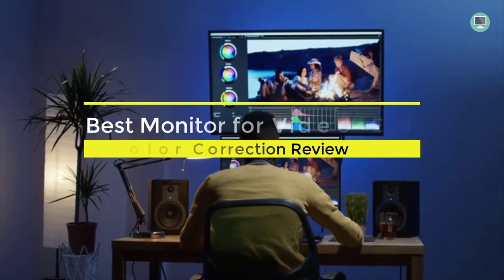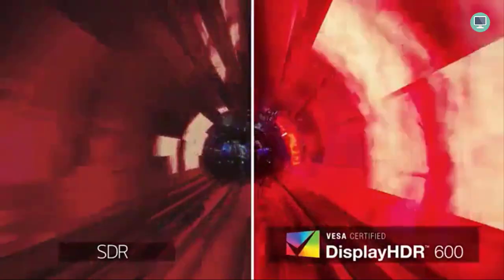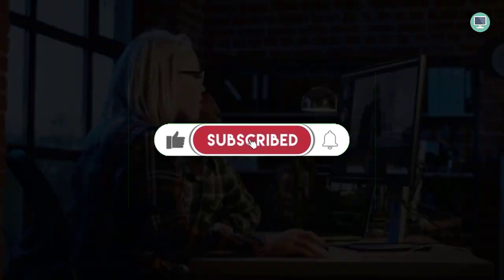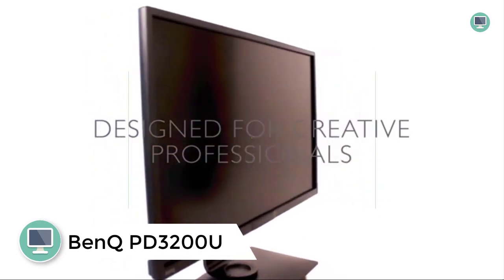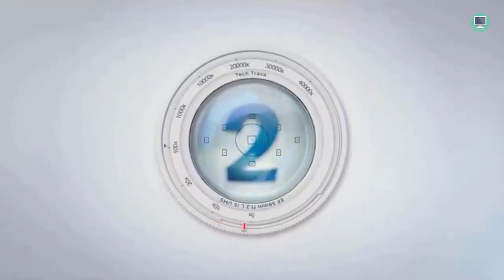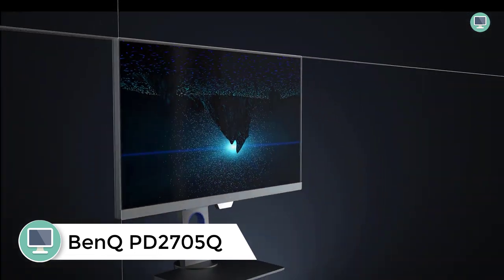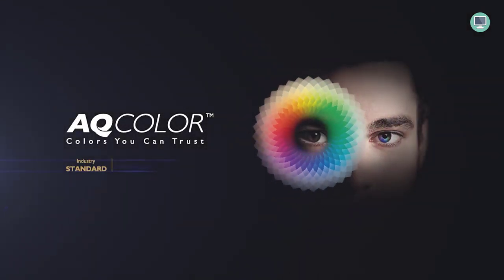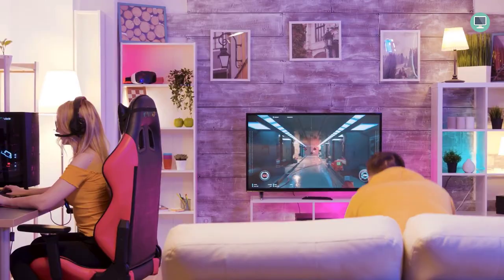5 Best Monitor for Video Editing 2022 || for Color Correction Review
►links to Best Monitor for Video Editing and Color Correction 2022

►5. LG 32UL950-W Monitor
►4. Dell UltraSharp U3219Q Monitor
►3. BenQ PD3200U Monitor
►2. BenQ EX3501R Monitor
►1. BenQ PD2705Q Monitor

Hi guys welcome to Best Gaming Monitor YouTube channel in this video we are going to checking out 5 Best Monitor for Video Editing and Color Correction you can buy right know. I made this list based on my personal opinion and hours of research we listed them based on quality, durability, features, price and more.
What Is the Best Monitor for Video Editing?
A monitor is an element which should be carefully chosen and calibrated after buying a computer for video editing. and best curved monitor for video editing
If you are an amateur, you may easily get lost in all technical specifications you come across. That is why I will review the parameters that should be considered in the process of choosing the best computer monitor for video editing
Screen Quality – Clarity and Color  and best budget monitor for color grading
When editing video you need clear detail with no interruptions, insuring that the end product is a quality video that your fans can enjoy. best 27 inch monitor for video editing
Whilst answering that question, we will give you some pointers and best practices for video editing success. After all, even with the best monitor and computer setup, you still need to polish your video editing skills if you want to achieve fantastic results.
The best monitors for photo and video editing
To improve your creative work, be it designing, editing photos or videos, it is important to have a monitor that offers good performance when it comes to displaying images in the most correct way possible. and best budget 4k monitor for video editing
Best Monitor for Photo or Video Editing 2022 (Cheap and Professional)
Having a good monitor for photo editing goes beyond personal comfort. It is a business decision that undoubtedly has as much impact on your creations as the choice of a lens or post-production technique.
A good quality monitor is the heart of the digital darkroom and having accurate colors is important not only to serve as the basis for our creative decisions, but to display files that will look good in the hands of a client.
n setting up a computer for video editing (here is the link to our inexpensive setup) we often forget to add a good monitor that will render true images, but this is a mistake.
First of all because if we want a very good video editing monitor, the price of our assembly could grow a lot, causing our hopes to drop miserably.
And then because a good quality screen with the right features is important to work well, with faithful colors and without going crazy to move between the different tabs. In this guide to choosing the best monitors for video editing we do it as usual:
How to choose the monitor for video editing
Let's take a look at the figures, at the technical characteristics of the screens that we can find in front of us, putting some of our advice in the center..